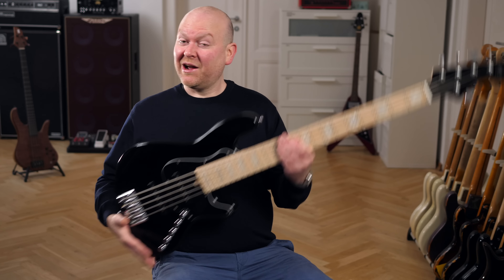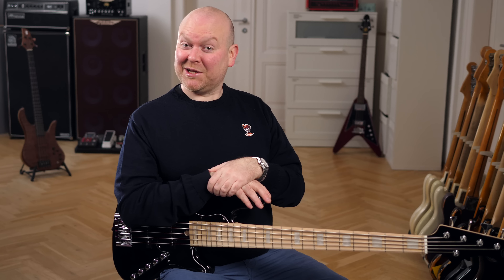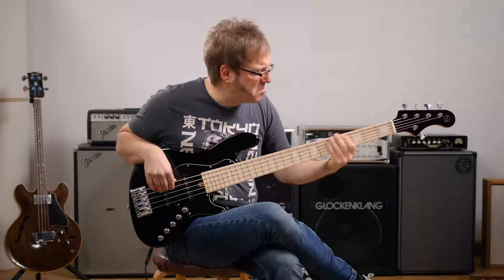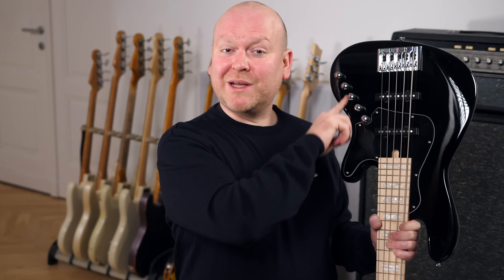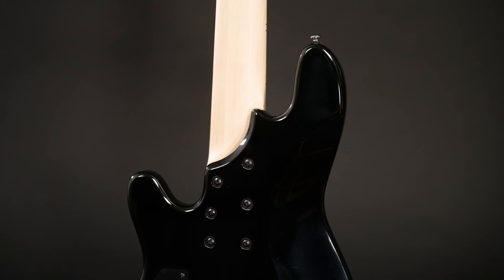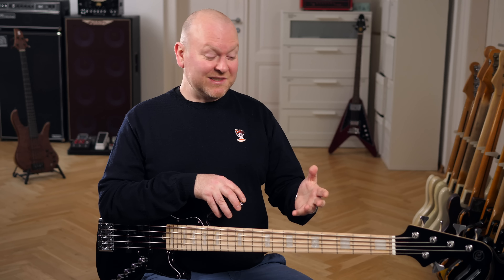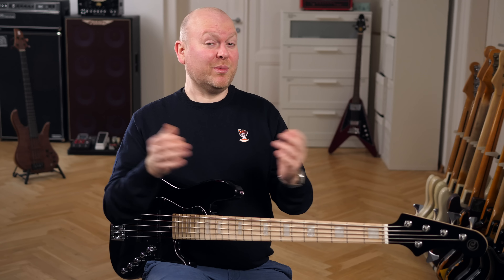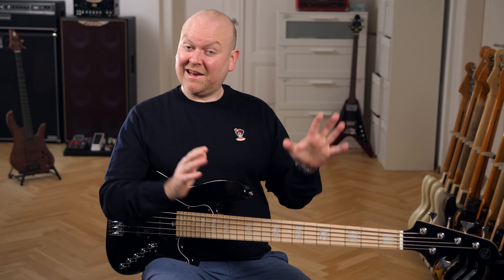PERFECT LOW-B FROM THIS 5-STRING JB!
bassist: @LarsLehmannBassplayer
host: @GregorFris

More BassTheWorld.com

0:00 Intro
0:44 Elrick /Cort Collaboration
1:10 B-String Groove
1:17 The Neck
1:40 Unique Features
2:00 B-String Slap
2:14 Specs
3:09 Metäl Sound!
3:27 More Specs
3:48 Solo Bass Piece
4:18 Conclusion
4:54 Funky Pick Bass